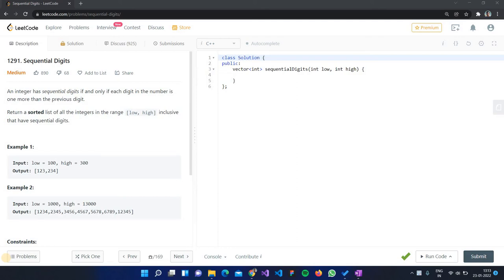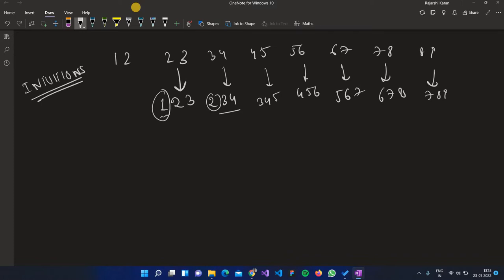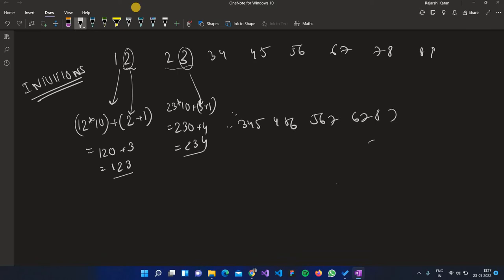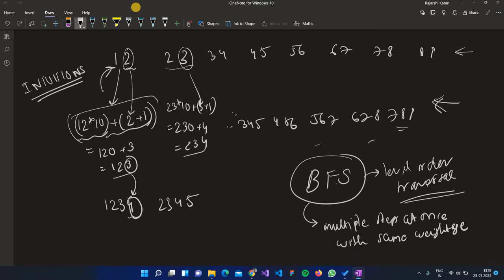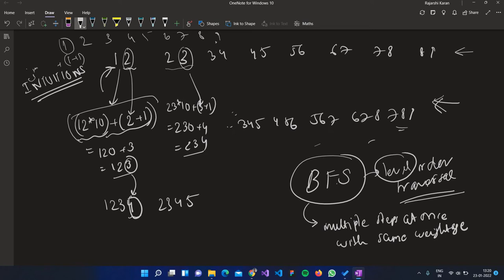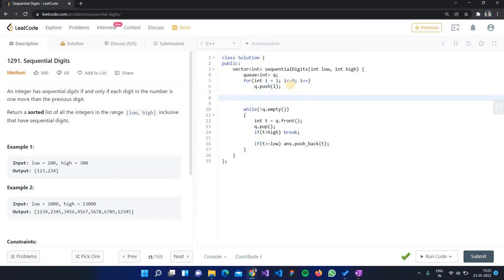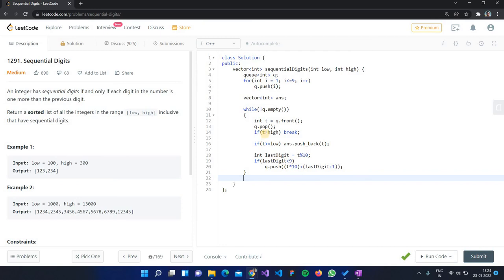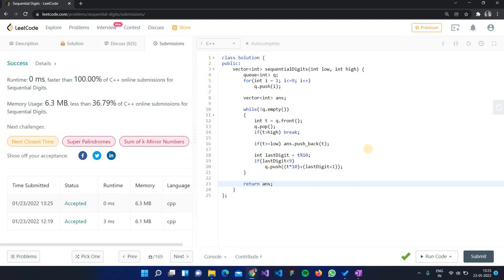1291 - Sequential Digits - LeetCode (Medium) | Maths | BFS Level-Order | Optimal Solution